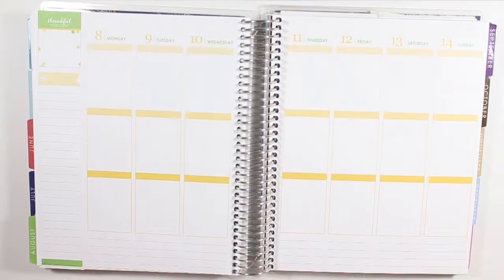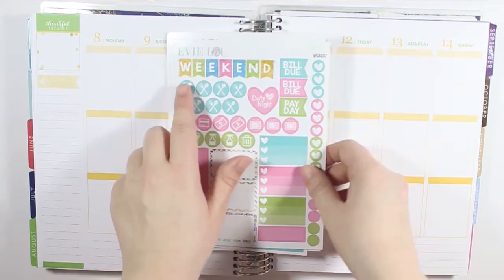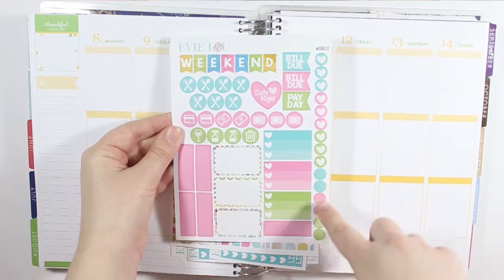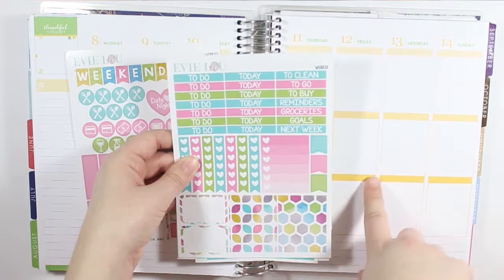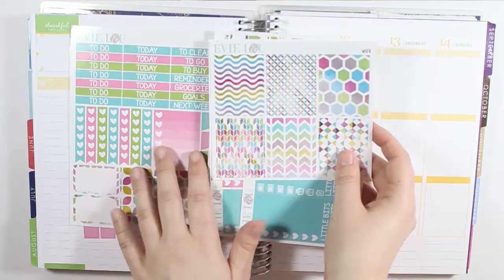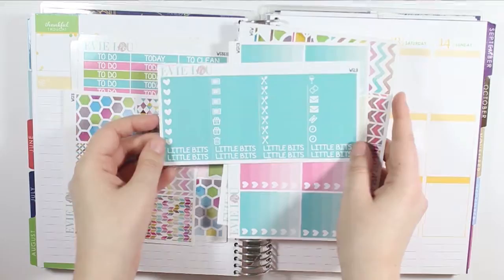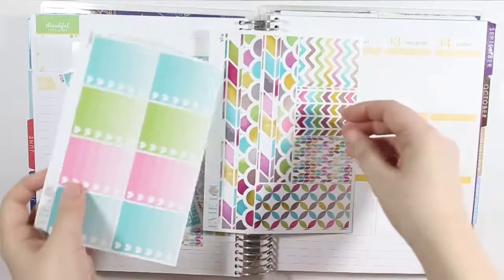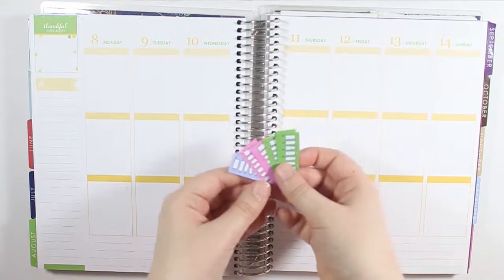Plan With Me - Watercolor Geometric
Plan with me featuring Evie Lou & Co's Watercolor Geometric kit.